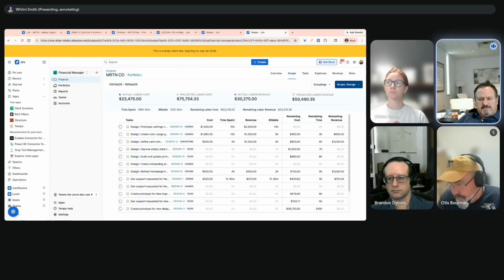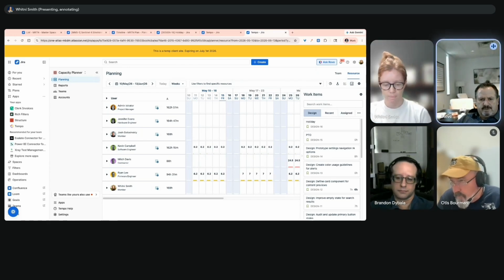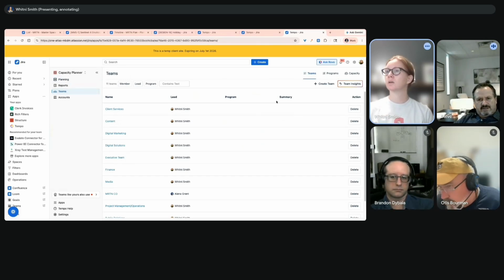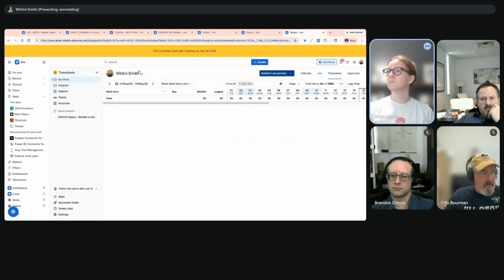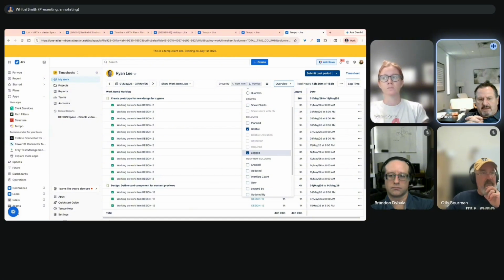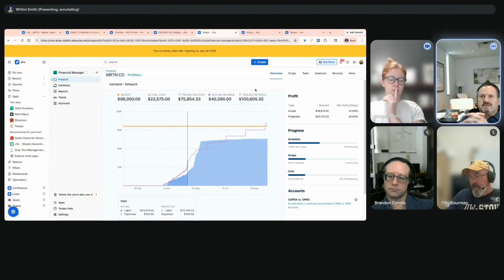Jira + Tempo: How to See If Someone Is Going to Blow Their Hours Before It's Too Late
What do you do when one team member blows their allocated hours — even when the project is still under total budget? Here's how Jira + Tempo handles individual time burndown.